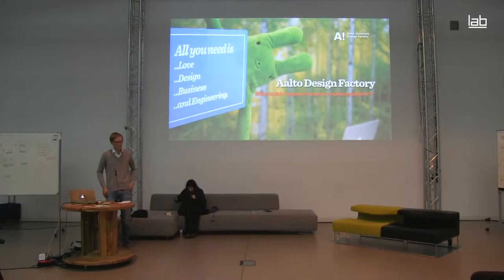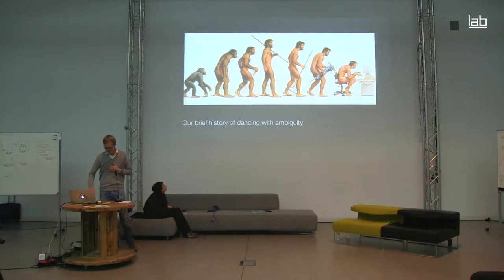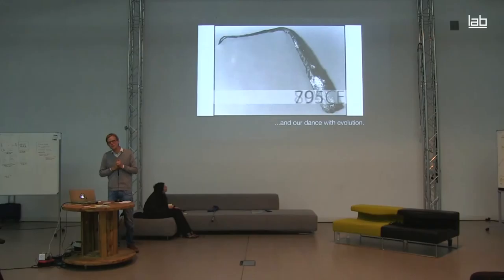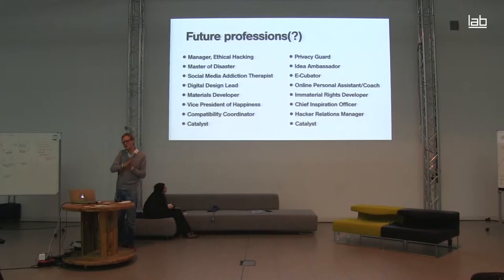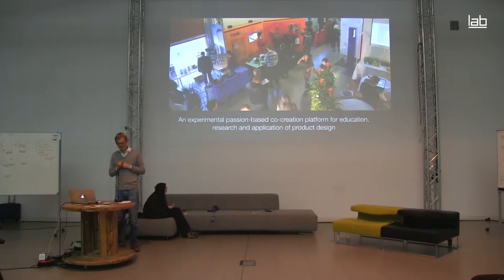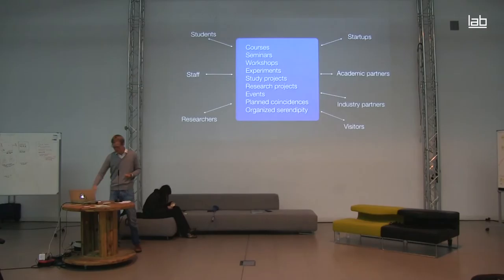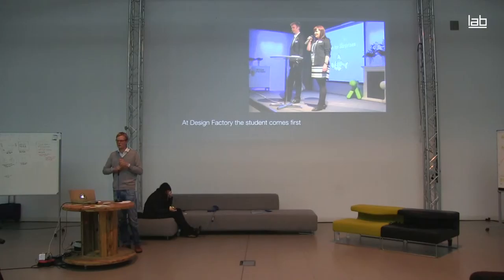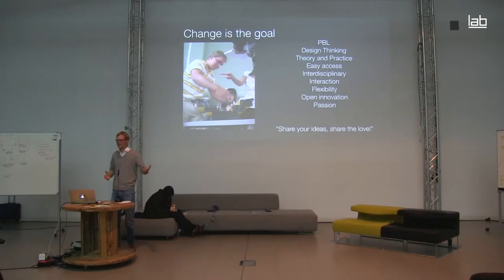winterLAB: Harri Toivonen. Aalto Design Factory (English Audio)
Presentation of Harri Toivonen (Aalto Design Factory, Esbo) included in winterLAB 2015 meeting on community and the critical use of technology promoted by LABoral Centro de Arte y Creación Industrial.